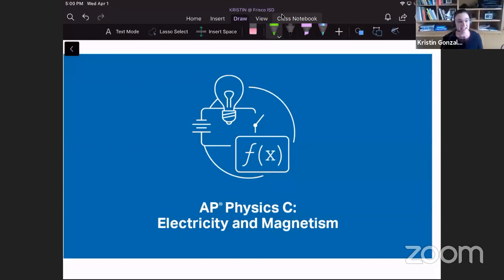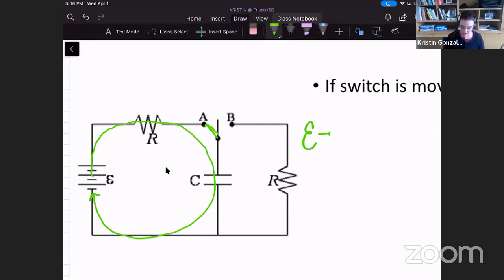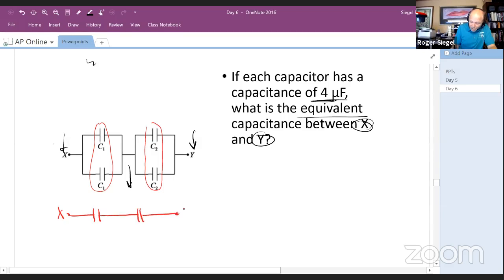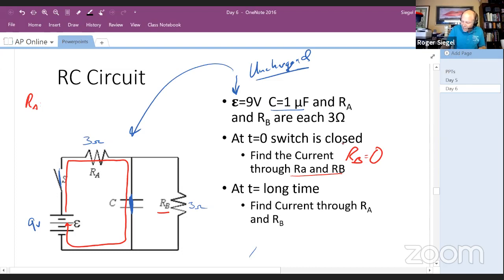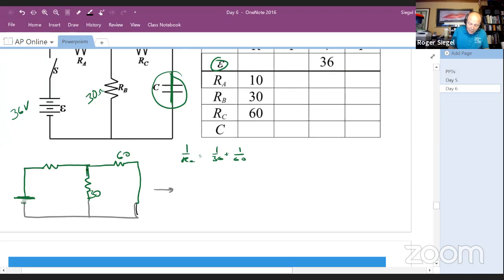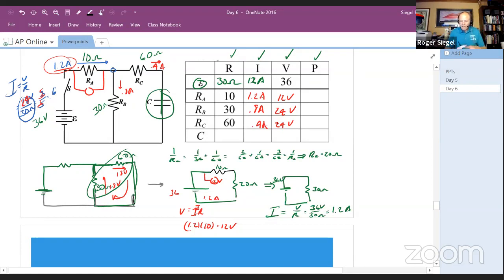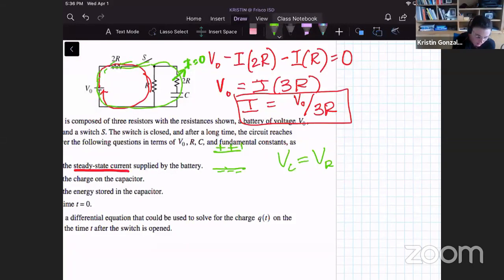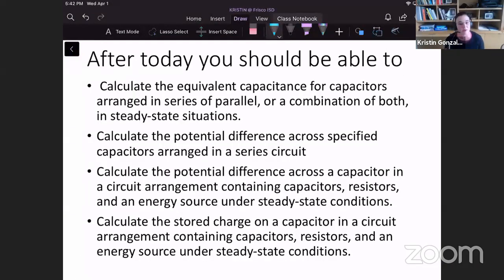AP Physics C: Electricity and Magnetism: RC Circuits (Steady State)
Analyze circuits with resistors and capacitors in steady state in a circuit to determine the current or voltage drop through each element.